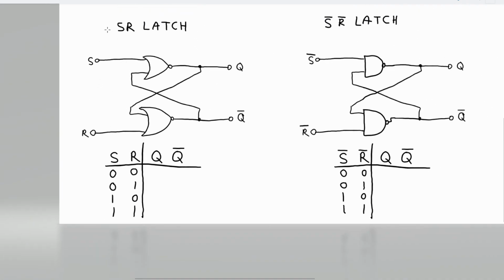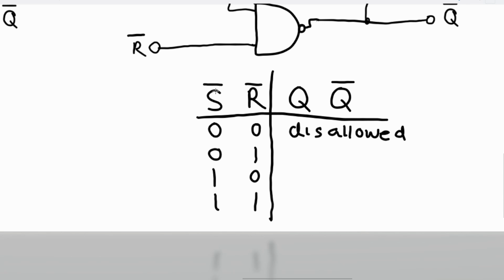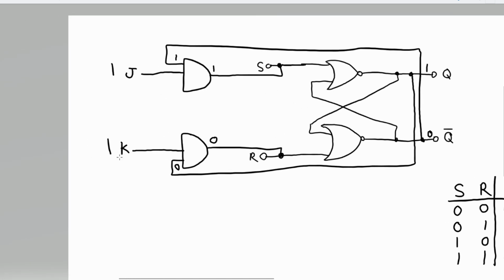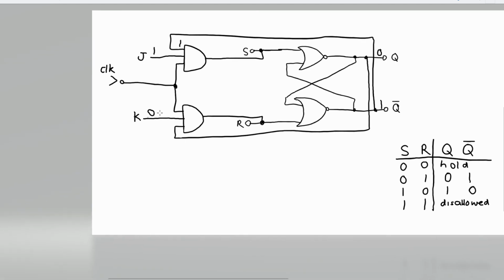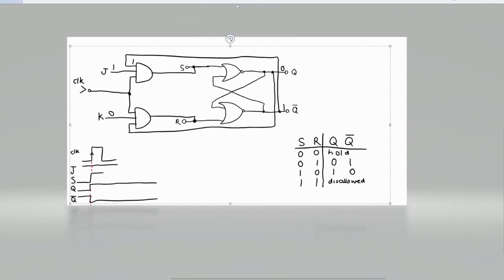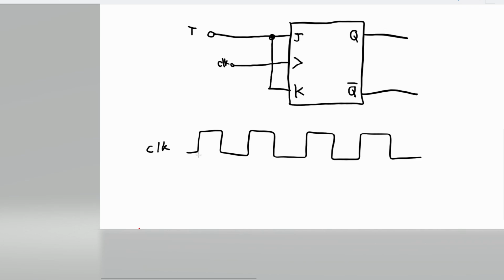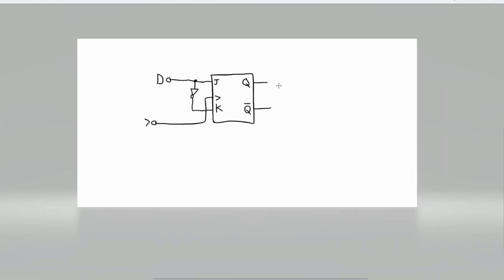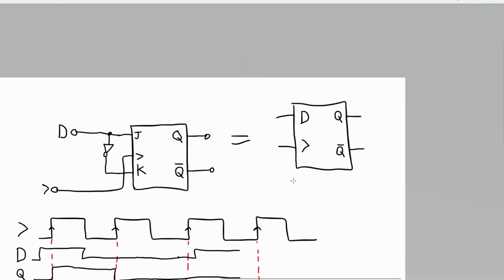SR Latches & [JK, T, D] Flip Flops | EE1629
Any questions, do leave them in the comments.
These tutorials are designed to help Brunel EEE students.